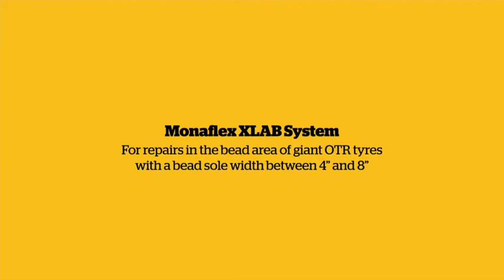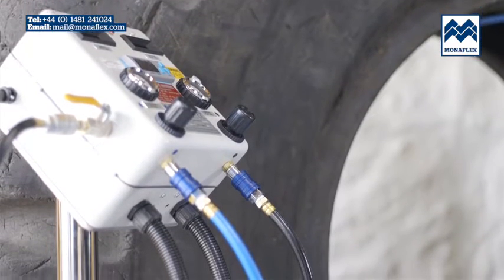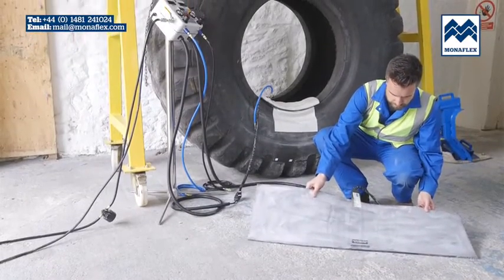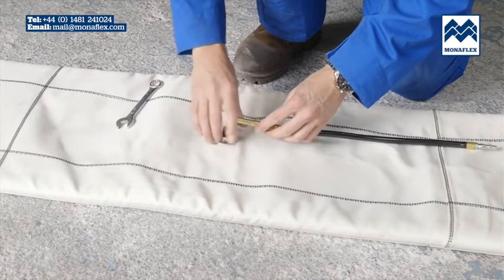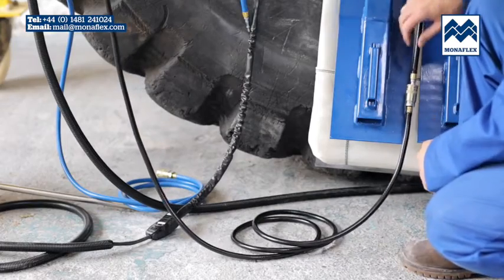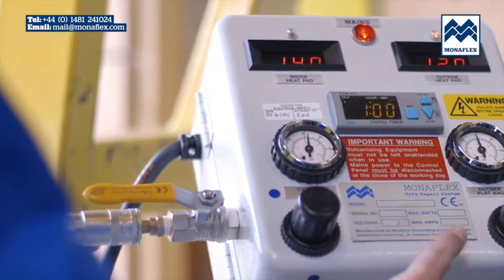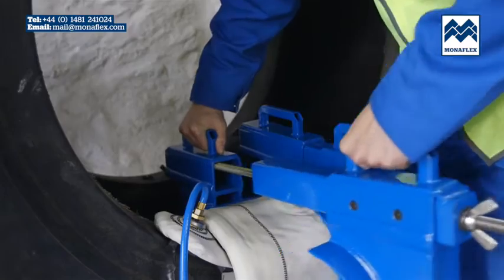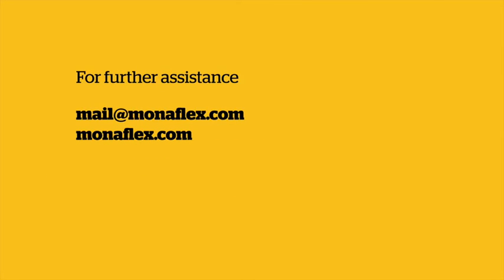Monaflex Tutorial - Bead repairs in giant OTR tyres (Bead sole width 4" to 8") [2016]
Tutorial: Using the Monaflex XLAB System for hot vulcanisation repair of Bead injuries on giant OTR tyres with Bead Sole width between 4" and 8"

There is no need to scrap costly earthmover tyres due to minor damage to the Bead area... the XLAB provides the simple solution.

About the Monaflex XLAB System:

- Specialist Bead repairs – compliments our existing Bead range to cover the largest repairs on the widest Beads. Repair 12” along the length of the Bead.

- Rapid assembly – select the components for the bead width and simply position them in place with the two sides of the Housing Assembly locked over the top. The threaded locking rod allows complete flexibility with the width of Bead repair.

- Flexibility – using an adjustable threaded rod, the system has the flexibility to cover repairs on any Beads between 4 and 8 inches wide.

- Portable – compact and easy to transport and store. Breaking down into parts, the system is light enough for a single operator to assemble.

- Quick – heat directed from all around the Bead provides the fastest repairs.

- Quality components.Super tough – yet lightweight.

- Simple requirements – just a regular 240V single phase power supply and clean air supply (minimum 50psi).

- A stronger repair every time – correct pressure just where it is needed means a superior, distortion free repair and minimal buffing.

- Durability – exceptionally durable Heat Pads and Control Panels.

Tyre range: OTR: From 4” to 8” wide Bead soles

Can Repair:  Radial and Bias tyres